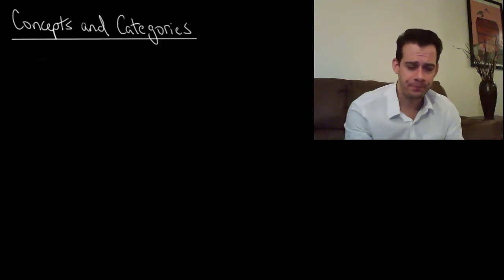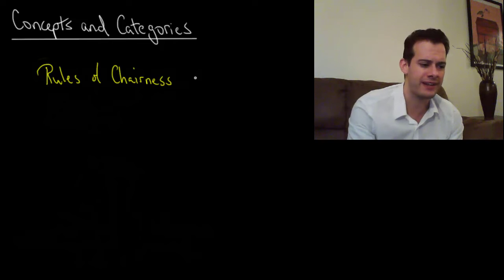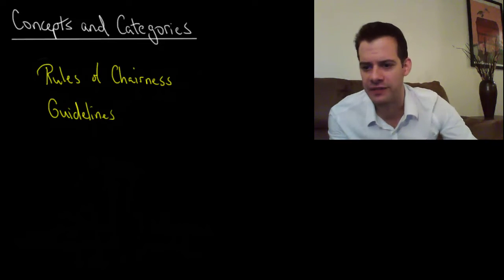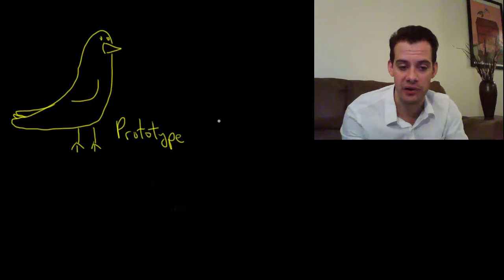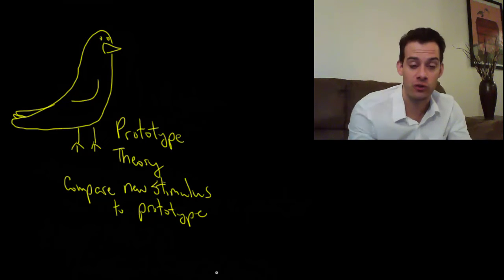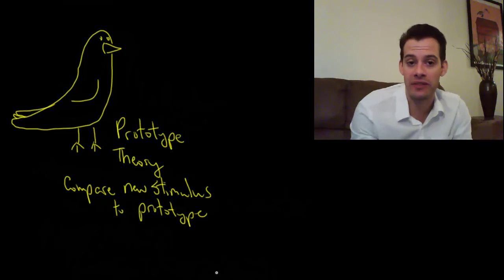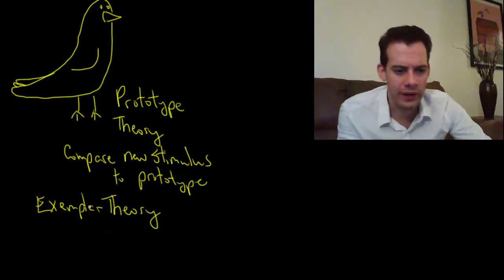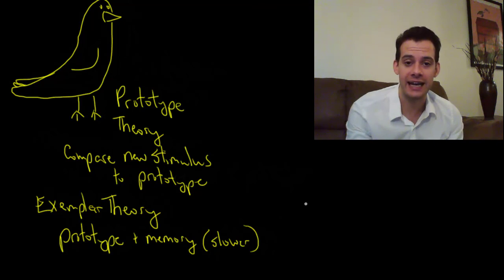Category Recognition (Intro Psych Tutorial #88)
In this video I consider how language can help us to organize thought and create more precise concepts and categories. This raises the question of how we recognize new stimuli as being part of a particular category. Protoype theory suggests that we mentally compare new stimuli to a prototype or most-typical example for a particular category. Exemplar theory suggests that we use prototypes in addition to our memory for other examples of exceptions and variations, though this process will be slower.

Have questions or topics you’d like to see covered in a future video? Let me know by commenting or sending me an email!

Check out my psychology guide: Master Introductory Psychology, a low-priced alternative to a traditional textbook: